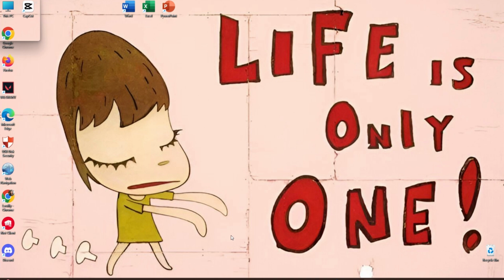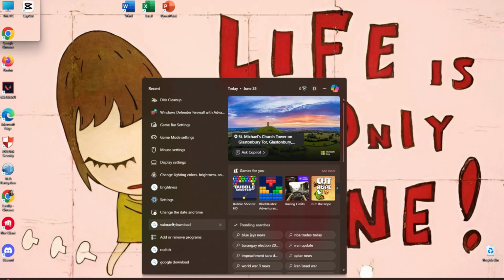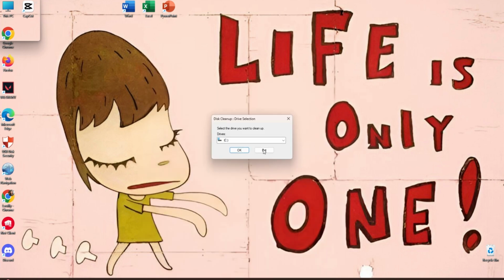How To Fix ESP-DIST-001 Error In Epic Servers (2026)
💡 Get Back Online Fast — Step-by-Step Fix For The Annoying ESP-DIST-001 Server Error!

✅ What You’ll Learn:

🟣 What ESP-DIST-001 Actually Means (Epic Servers Explained)

🟣 The Most Common Causes in 2026 (Game Update, Firewall, Network Glitch)

🟣 Easy Fixes For Console, PC, And Cloud Users

🟣 How To Avoid This Error In The Future With Pro Tips

⚡ Takeaway: Skip the stress — fix ESP-DIST-001 in minutes and get back to gaming!